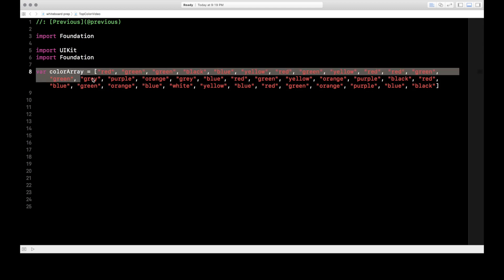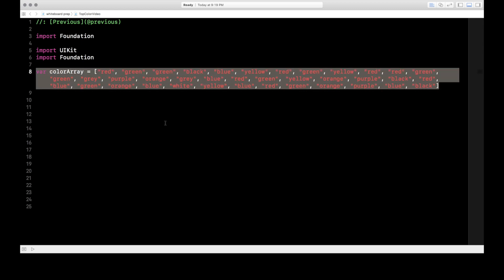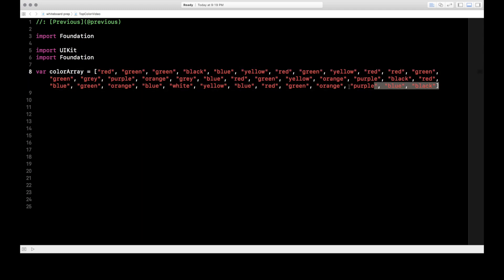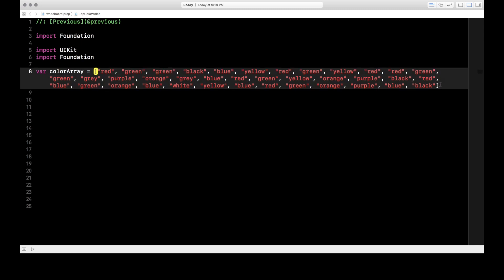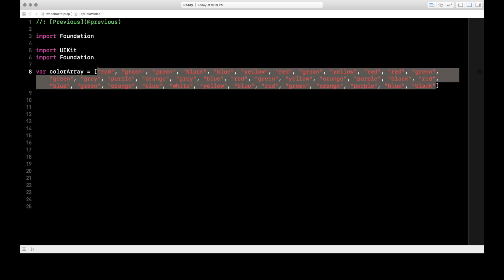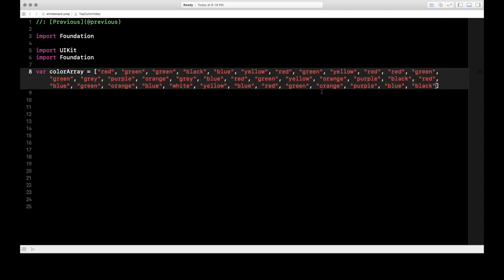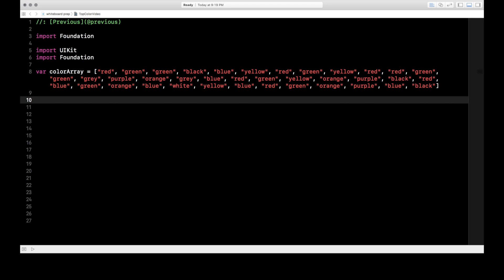Most Common Element in Array - Swift Tutorial - iOS Interview Coding Challenge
The next video in my iOS Interview questions series all about coding challenges explains a common question that asks you to find the most common element in an array. I have been asked to code this during a phone screen interview and on a whiteboard for an iOS position, so it's good to know for a variety of reasons.

We solve this Swift coding challenge by iterating over an array and building a dictionary to keep count of each time we find a specific object.

As with all these coding challenges, there are MANY ways to solve this, so if you have improvements to the code please leave a comment so everyone can learn from it.